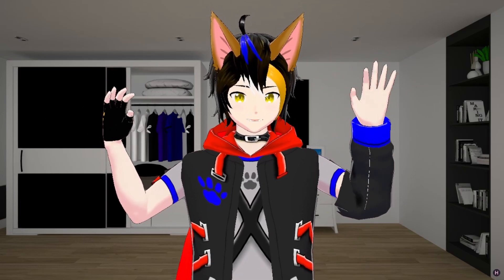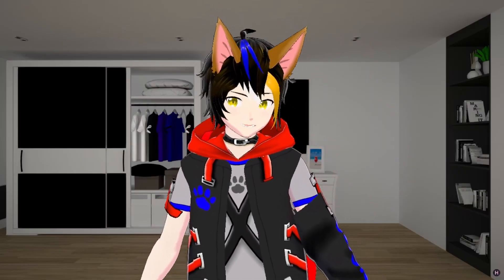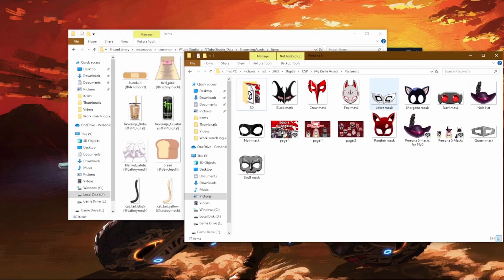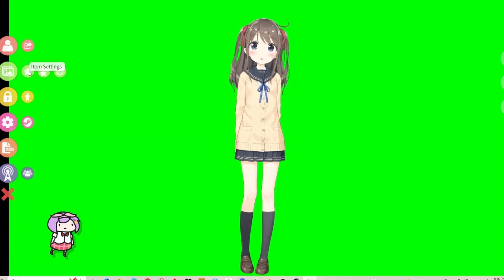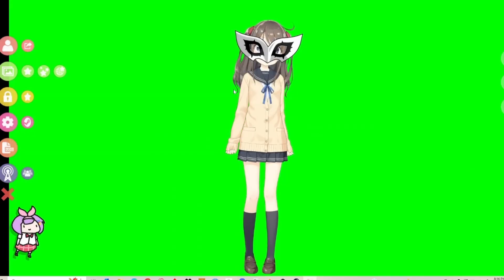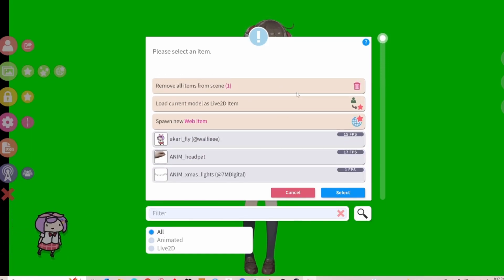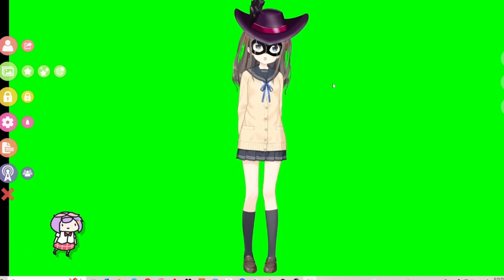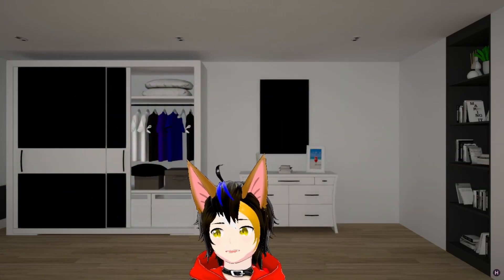How to use Assets in VTube Studio | VTuber tutorial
This is a short tutorial on how to use the assets that you download online in VTube Studio, which is a program for 2D VTubers to use. Hope it helps you.

Hi Fluffy Fluffs! My name is Kitzu and I am an artist majoring in both 2D and 3D game art. I hope I can inspire people